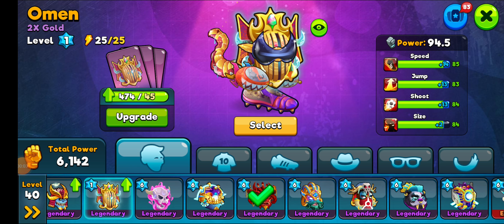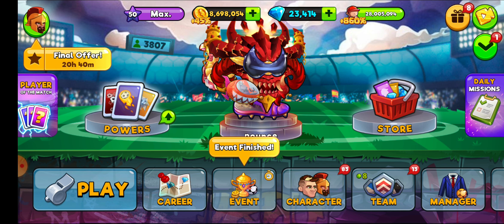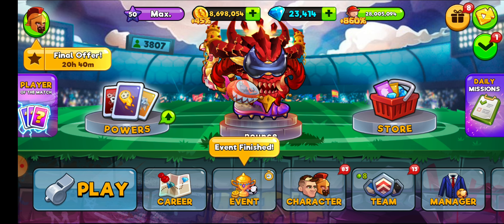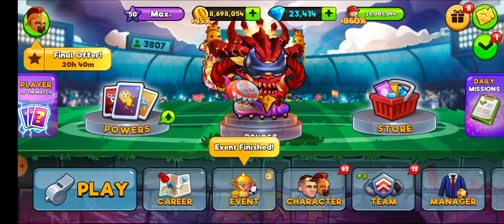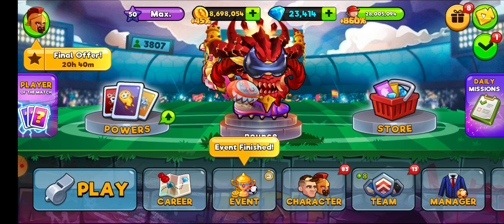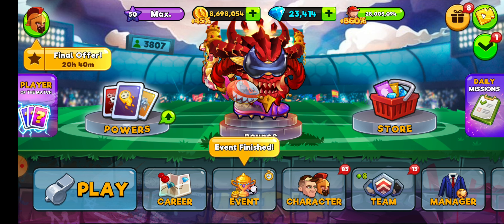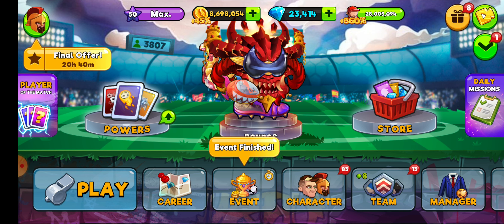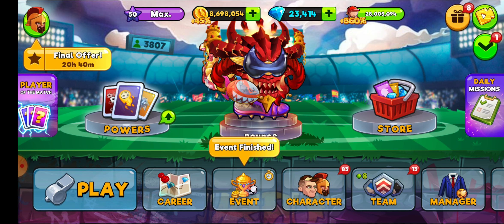Head Ball 2 - Tip for Gold Coins Management & Upgrading Characters (Always Keep Minimum Balance)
In this video I provide you with my insights on Managing Head Ball 2 Gold Coins, when to use Gold Coins to upgrade Characters, when to actually upgrade Characters and why you should not use Gold Coins to scratch Cards. Please do "Like" the video if you found this useful.